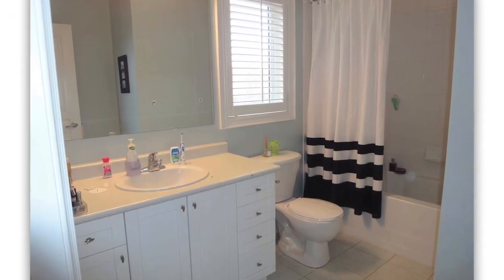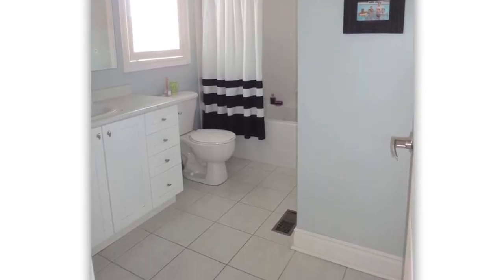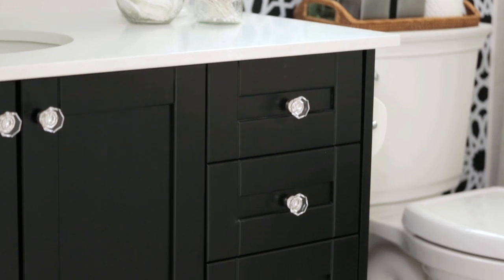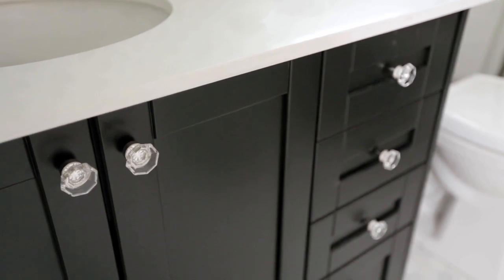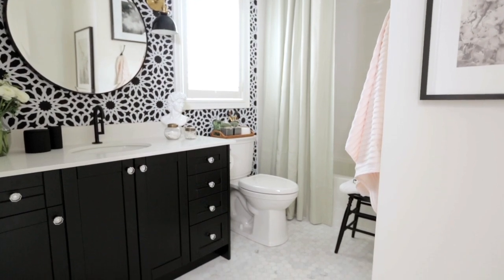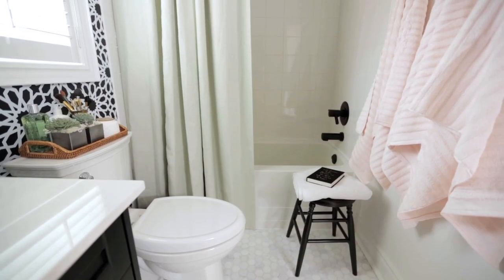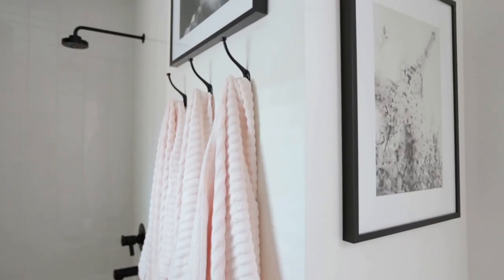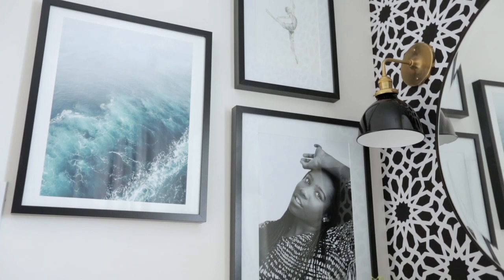Interior Design – A Stylish Bathroom Makeover On A Budget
Interior decorator Vanessa Francis shares the process behind her daughter’s bathroom, which she designed and renovated for $5,000 in just six weeks. See inside the bold, beautiful space and learn how she stayed within her budget without making compromises to the decor.

Vanessa updated the builder-basic bathroom with a mixture of budget-friendly and high-end items. She updated the vanity with a fresh coat of paint and new hardware, and kept the original shower tiles. She splurged on marble hexagon tiles and a matte black faucet and shower system, which both help elevate the space. Bold wallpaper and art offer drama, and soft details like succulents and blush pink towels round out the decor. Watch the video to get Vanessa’s easy and budget-friendly tips on updating a bathroom.